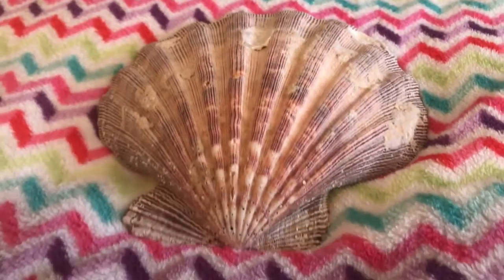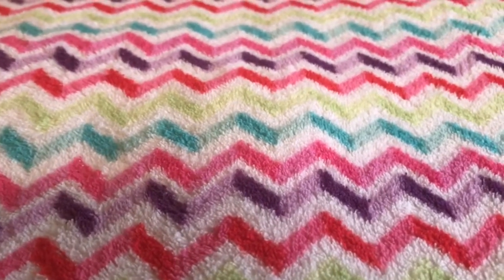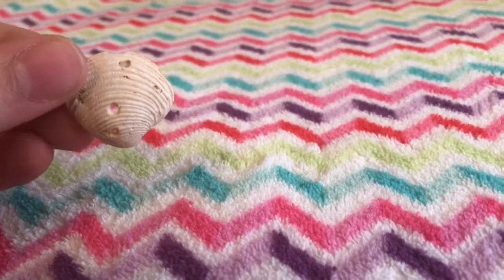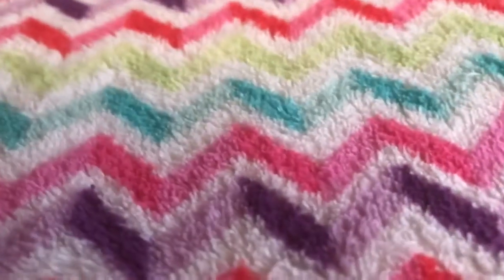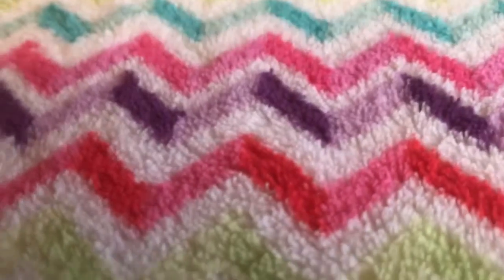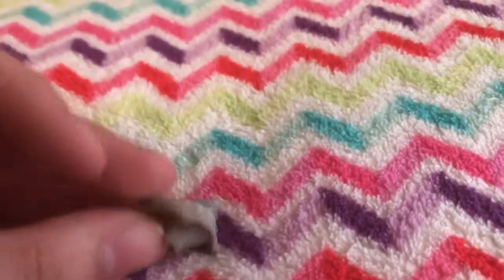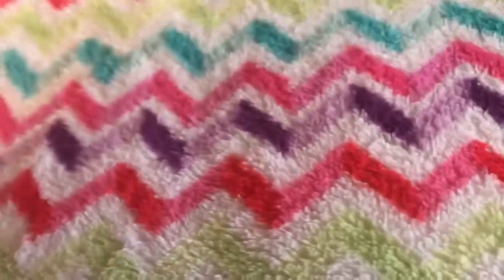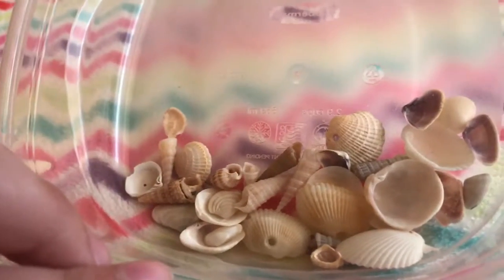My "Seashell Collection"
A cringeworthy "collection" filmed by a useless loser on an iPhone camera with poor editing. ;-)